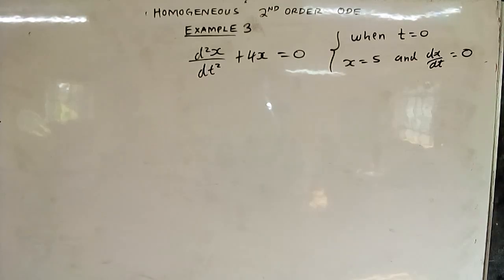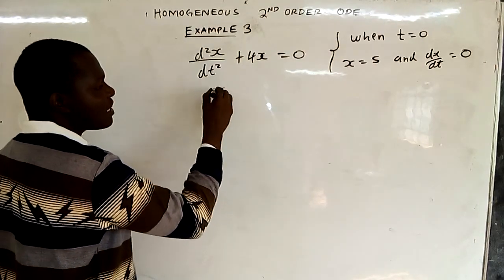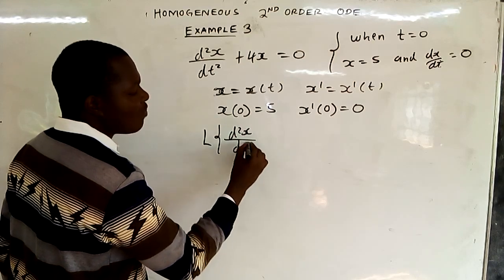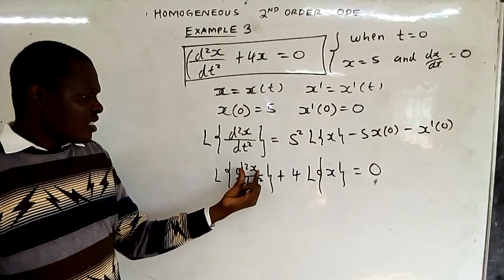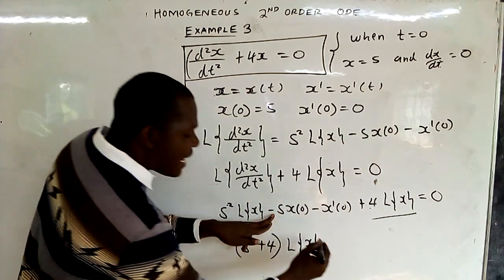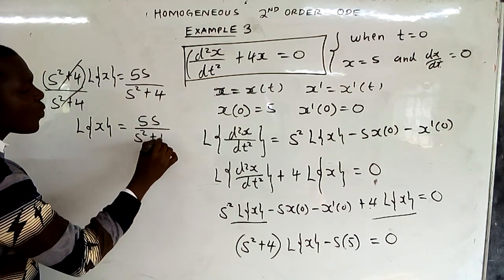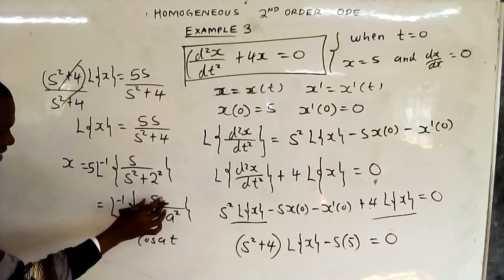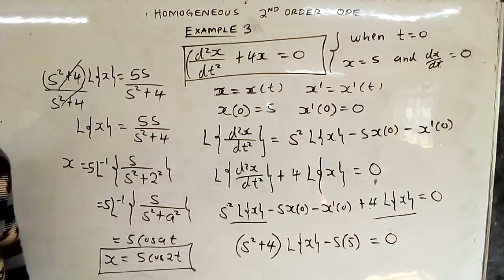LAPLACE TRANSFORM | Homogeneous 2nd Order ODE | Example 3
How  to solve homogeneous 2nd order Ordinary Differential Equations using Laplace Transforms
Example 3
The equation of a body performing simple harmonic motion is given by
(d^2 x)/(dt^2 )+4x=0
Given that when t=0,x=5 and  dx/dt=0, solve for x using Laplace transform